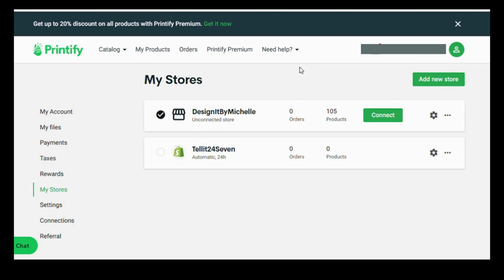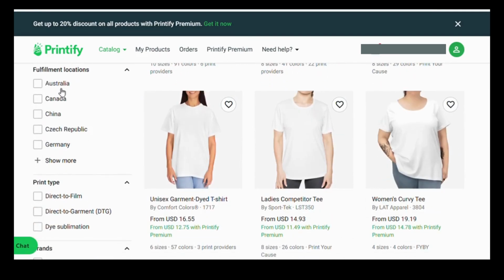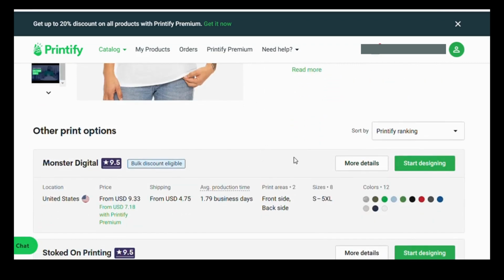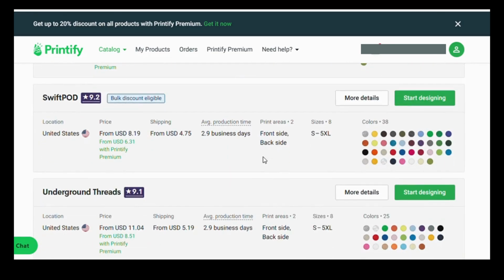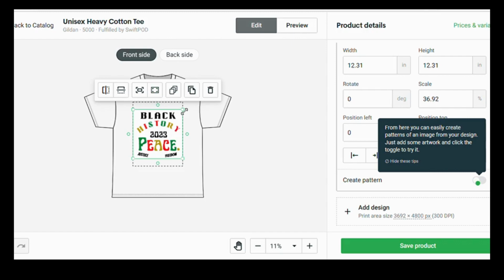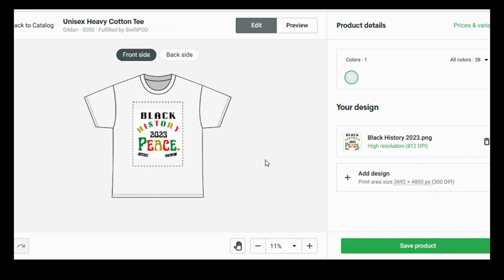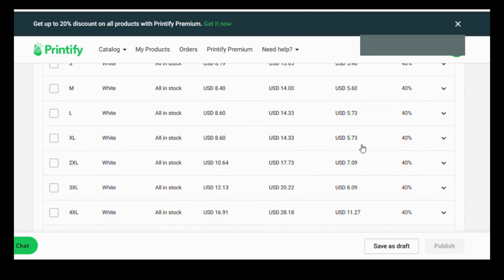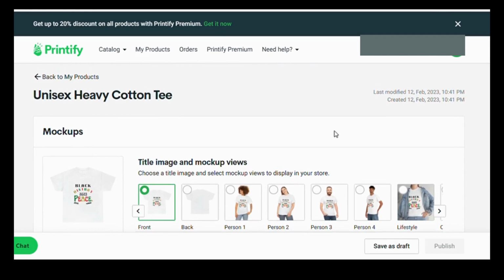Printify For Beginners- 2025